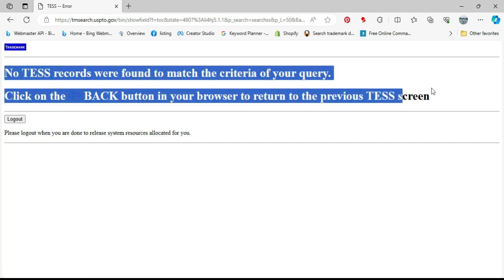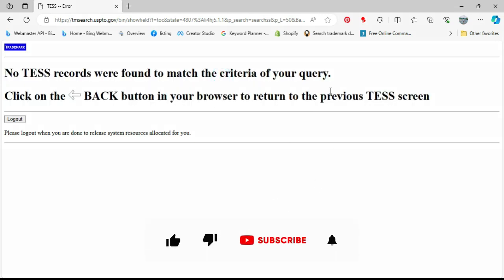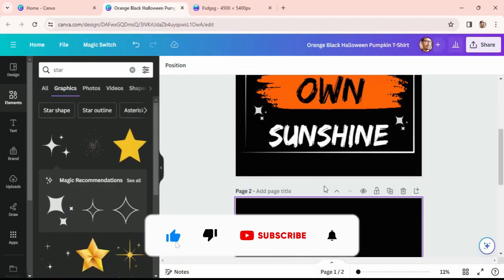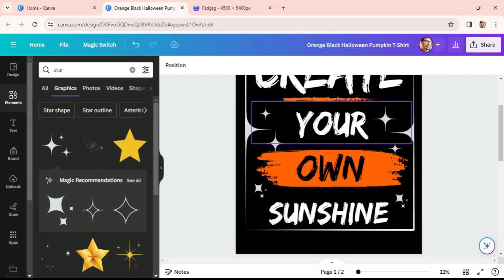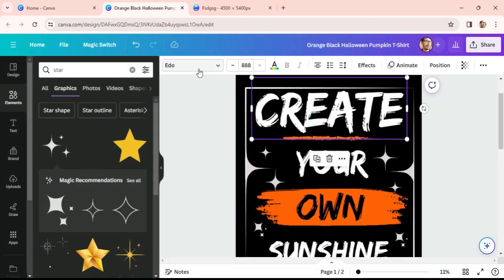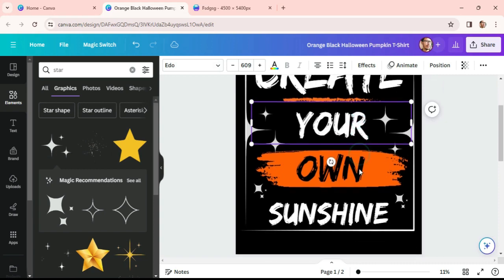Easy Ways to Create a Viral T Shirt Design for Profit | Proven Techniques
"Discover simple yet effective techniques to create a viral t-shirt design that guarantees profit. Learn how to capture trends and engage your audience, ensuring your designs stand out in a competitive market. Watch now and unlock the secrets to designing t-shirts that sell!"